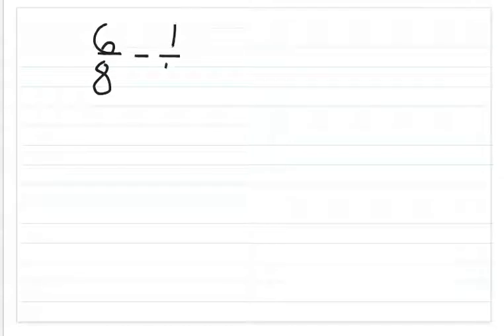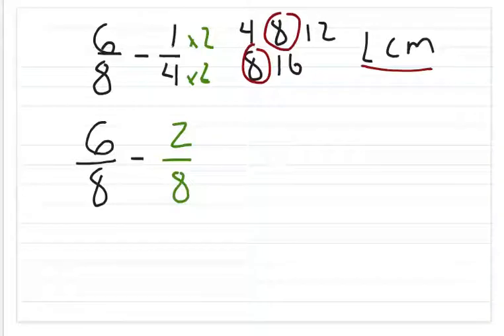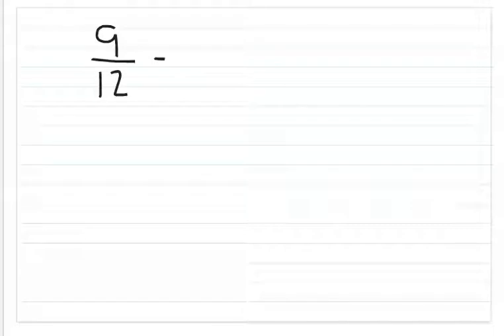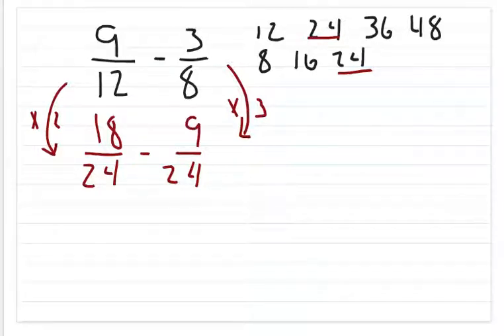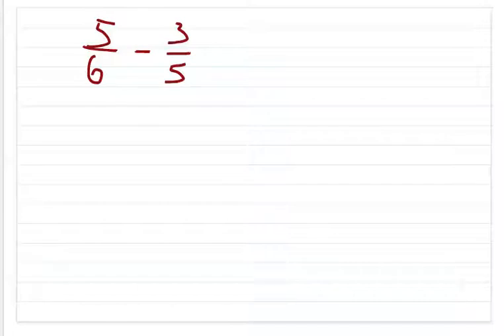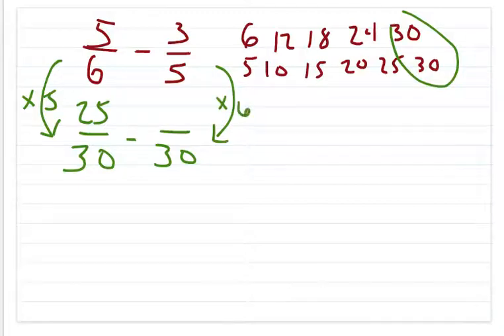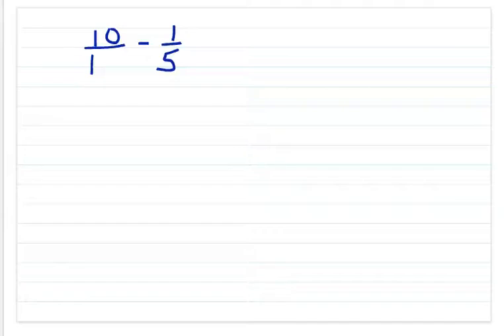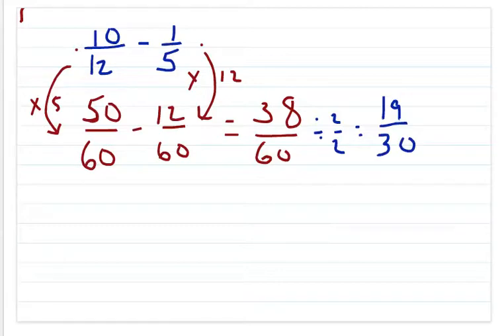Subtracting Fractions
Homework 1/30 due in class Fri 1/31